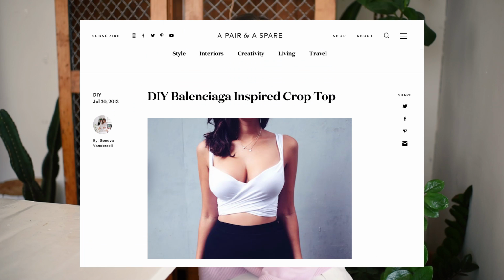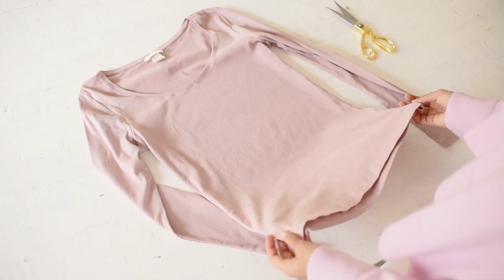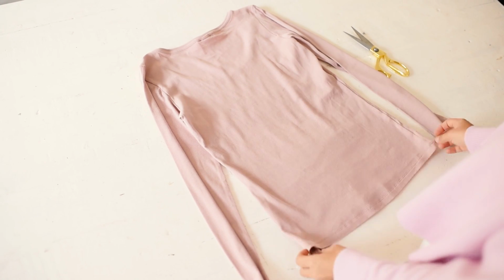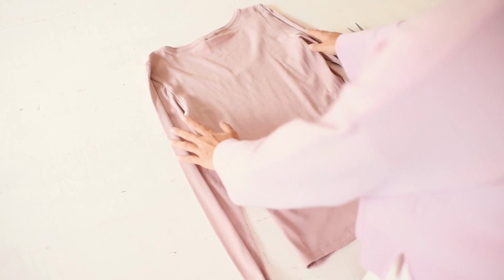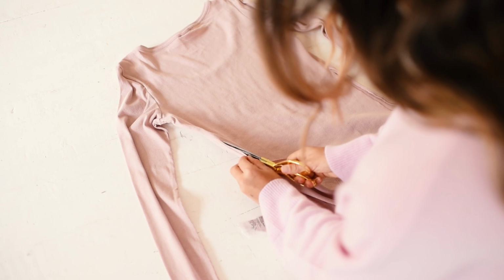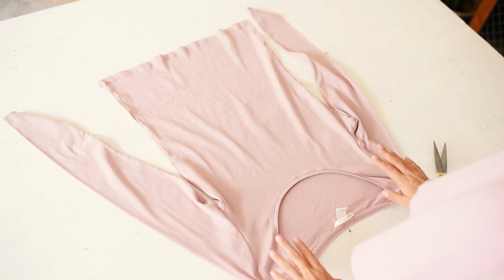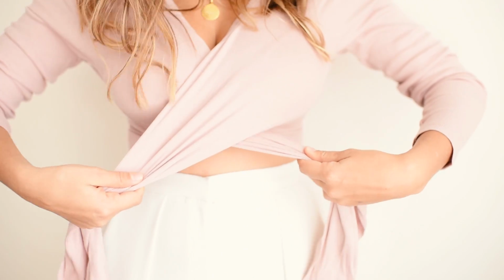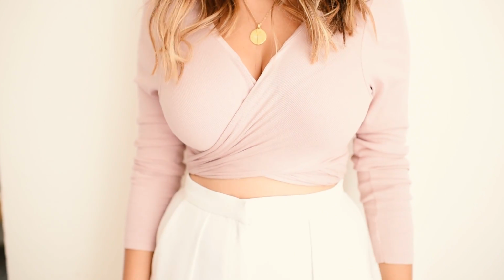DIY Long Sleeve Wrap Top (No Sewing Required!)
5 years ago I created a wrap top using nothing but a tank and a pair of scissors - who would have thought it would be the most popular post on the blog? Today we're sharing a much-requested update - a long sleeve version of this top!